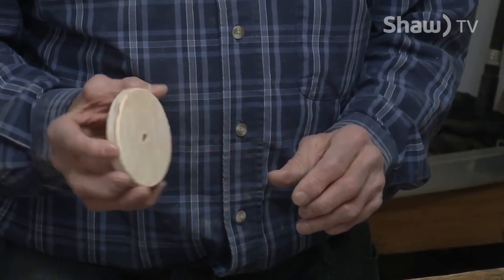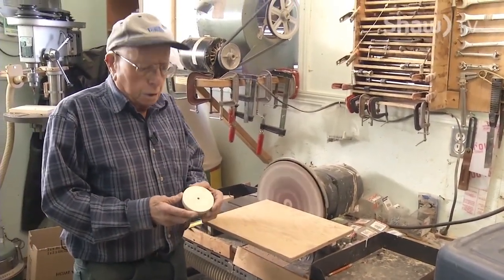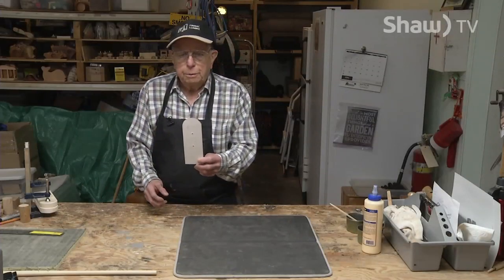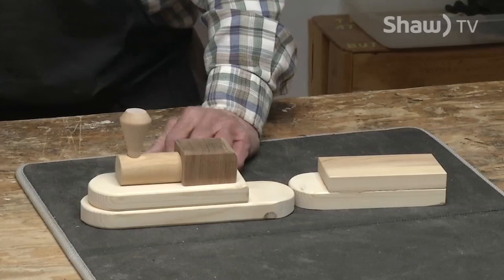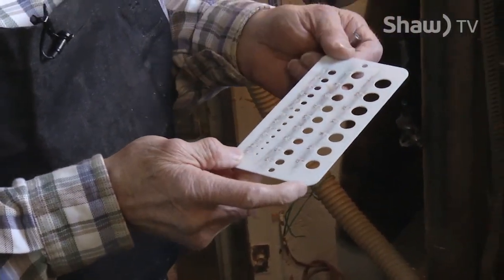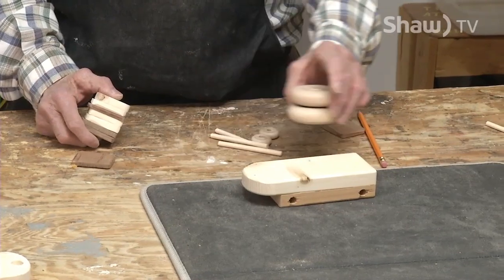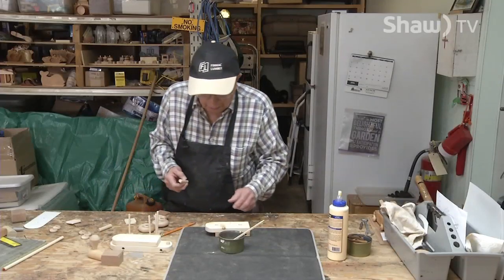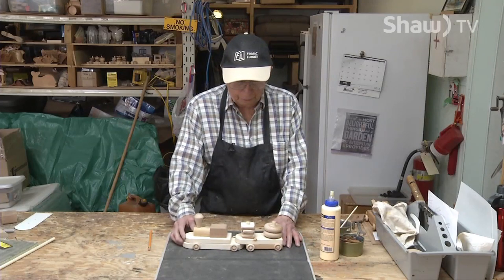Ron's Workshop - Episode 15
Do-It-Yourself Woodwork projects with Ron Rushworth. In this episode Ron makes a Wheel and a Two-Piece Train.